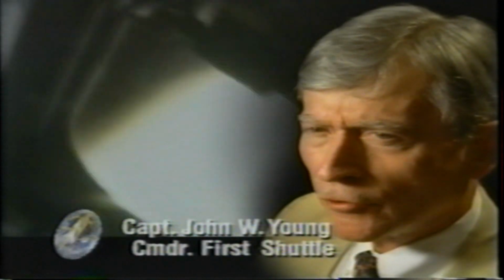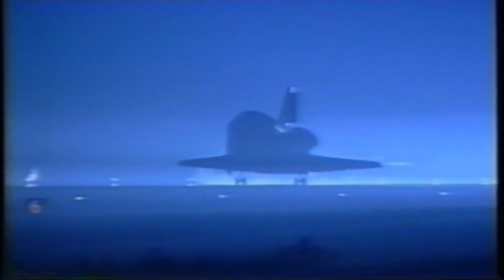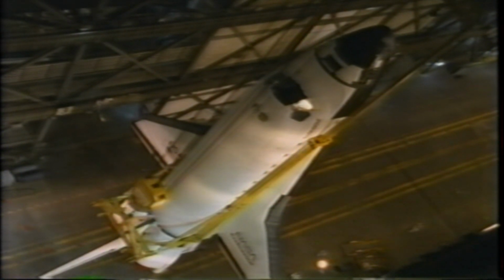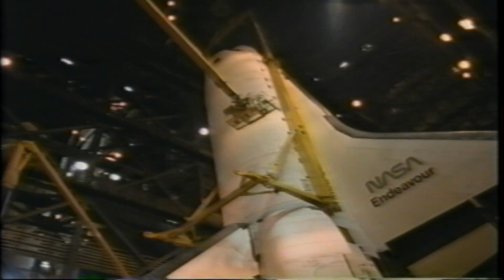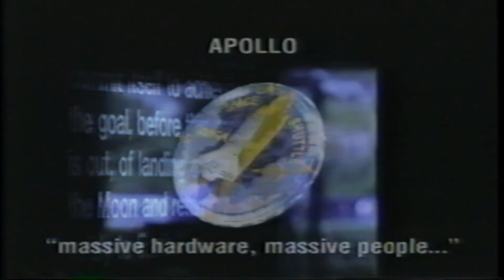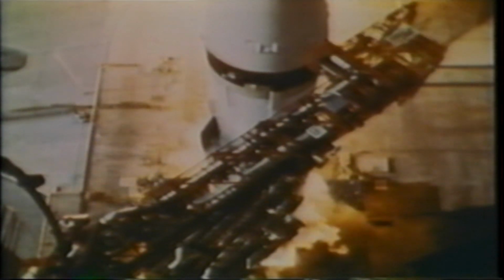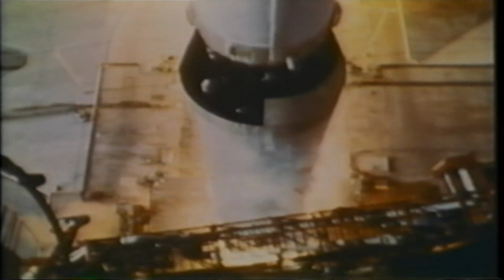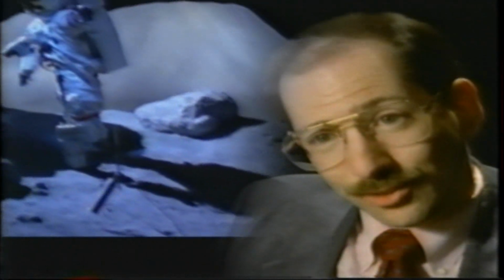The Space Shuttle (1994)- Part 5/10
"Soar into space with those who stay behind."

Written and directed by Scott Hicks, this 1994 Discovery Channel documentary centers on the preparations and launch of STS-59 (Endeavour) by focusing on the engineers, technicians, and directors who make spaceflight possible.  Candid and emotional interviews show the history of NASA and the American Space Program in an unusually human light, describing what it really takes to launch a Shuttle.

Part 5 contains:

Thermal Protection (00:00-02:32)
Vehicle Assembly Building (02:32-05:45)
Apollo (05:45-9:54, continued in Part 6)

Links:

- Introductory Credits, Landing of STS-62, Kennedy Space Center, Johnson Space Center I

- Johnson Space Center II, Orbiter Processing Facility I

- Orbiter Processing Facility II, Zero G., Suit Techs, Space Exploration I

- Space Exploration II, Engines and Aft, Shuttle Training Aircraft

- Apollo II, Roll Out to the Pad, Ice Team, The Launch Experience I

- The Launch Experience II, Challenger I

- Challenger II, Countdown to STS-59 I

- Countdown to STS-59 II

- Ending Credits